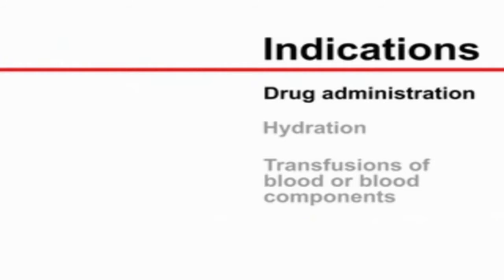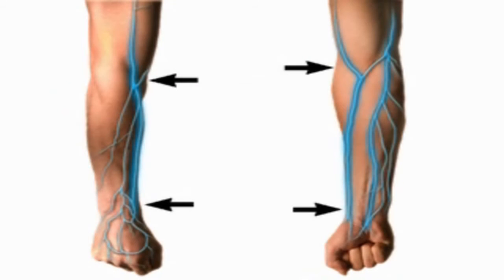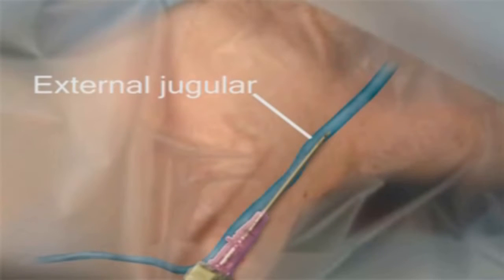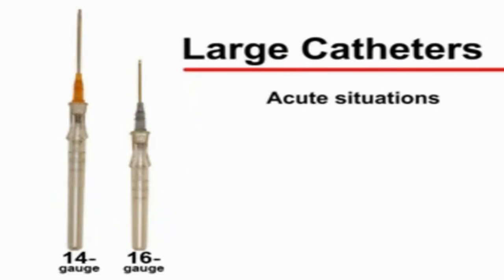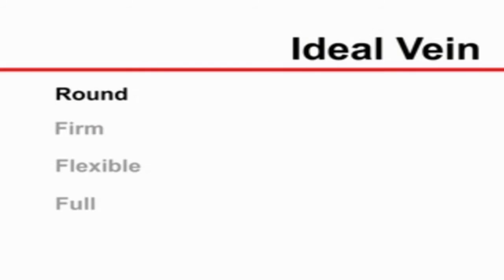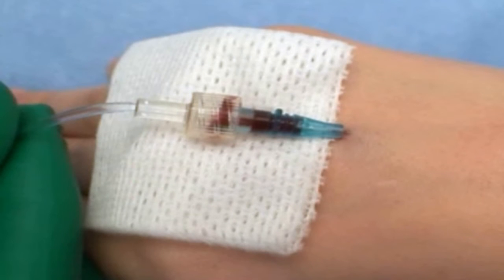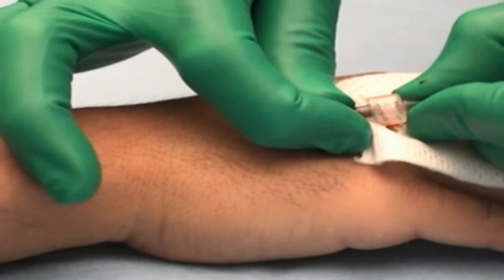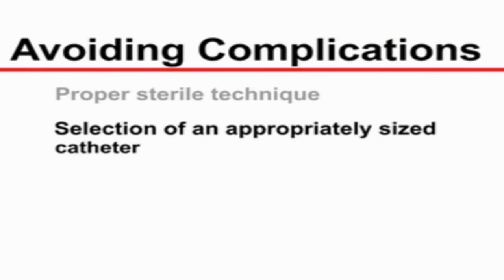Peripheral Intravenous Canulation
Drug administration
Hydration
Transfuzions of blood or blood components
Infection
Phlebitis
Sclerosed veis
previous intravenous infiltration